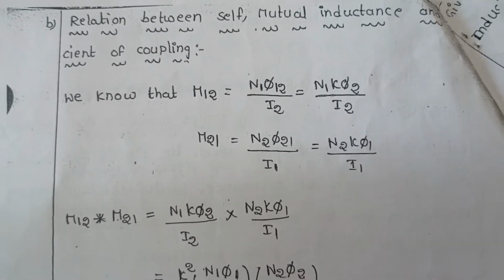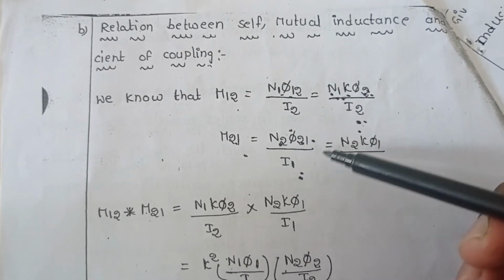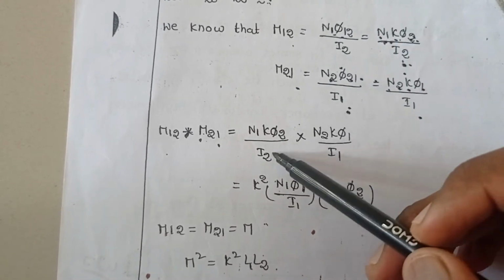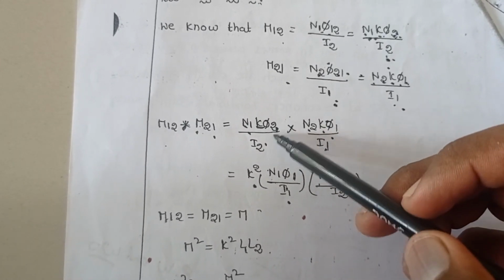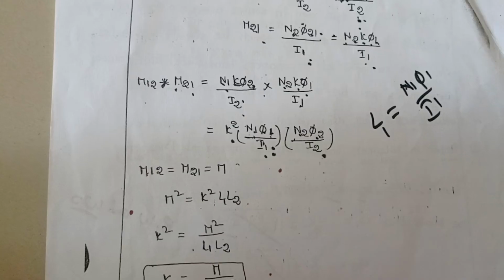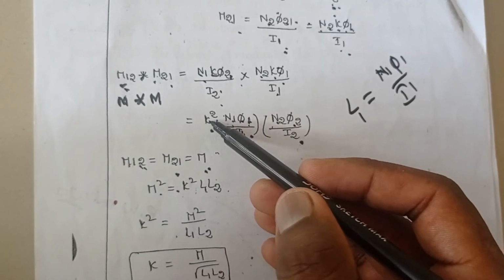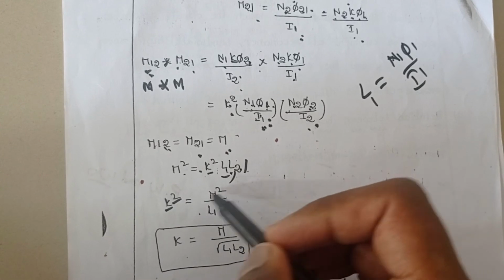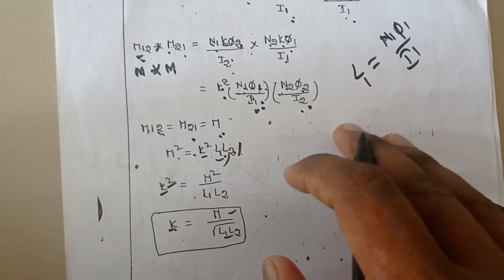Relationship between Self, Mutual and coefficient of coupling in network theory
self , mutual and coefficient of coupling